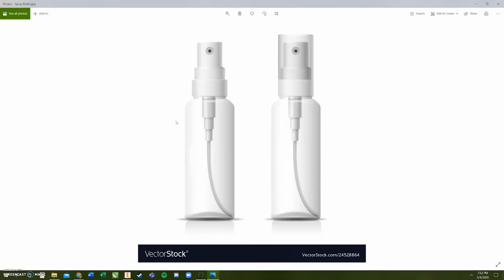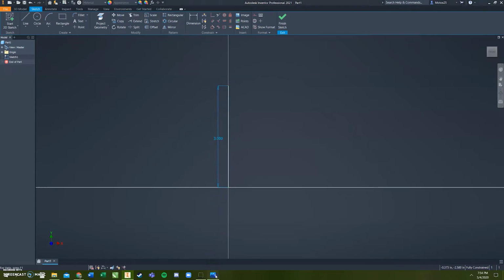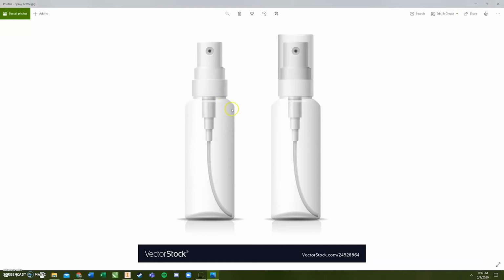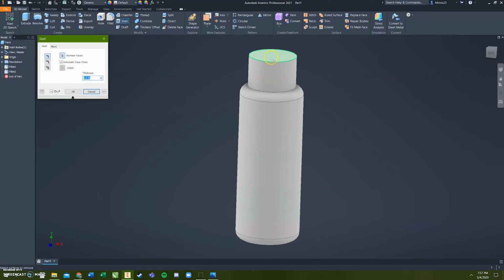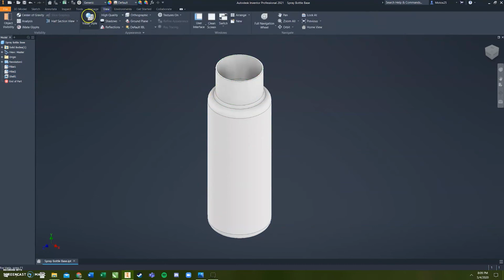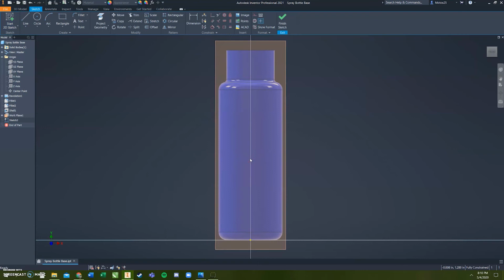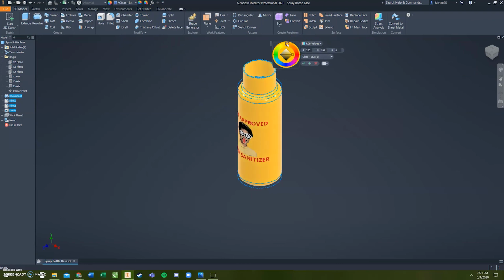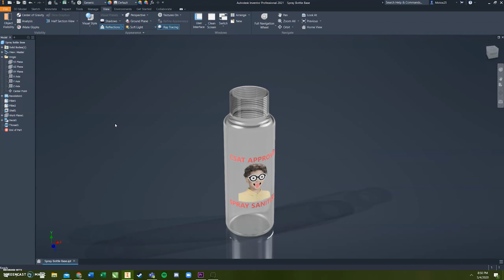Inventor - Spray Bottle Part ONE